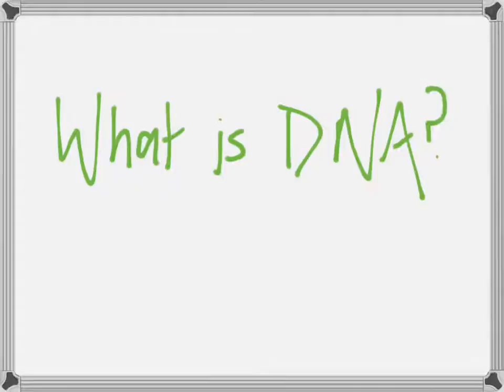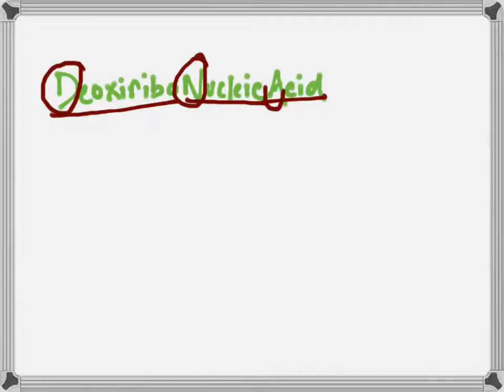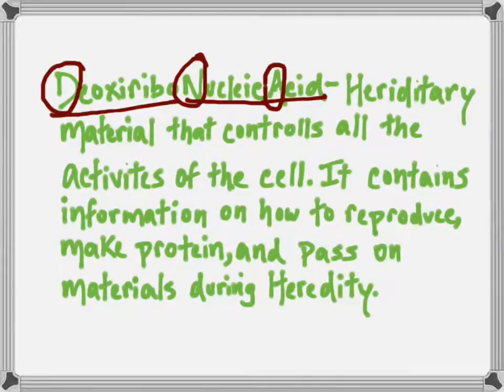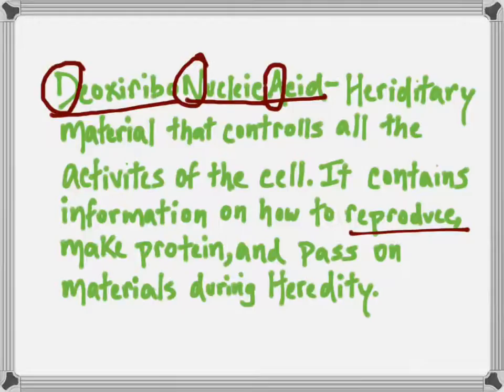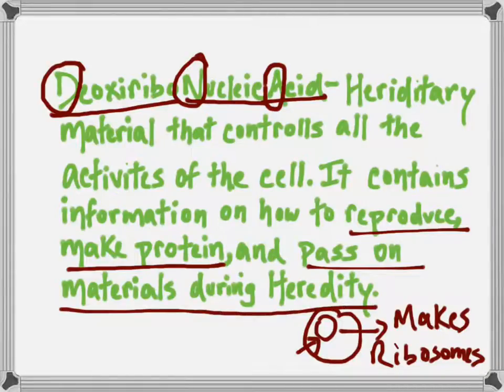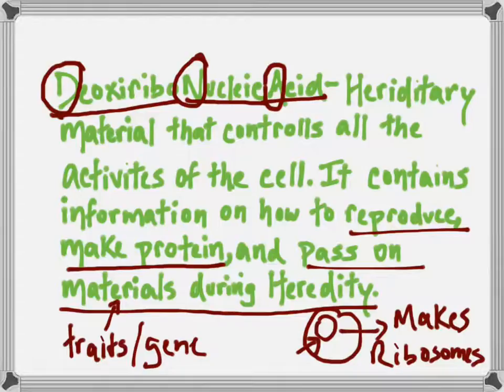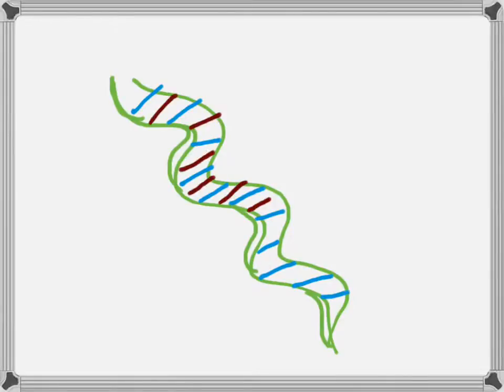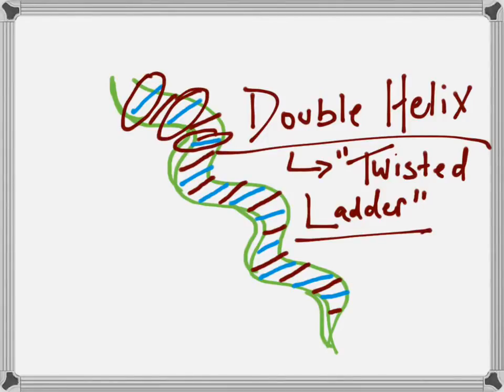What is DNA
Definition of DNA discussed in 7th Grade Life Science.